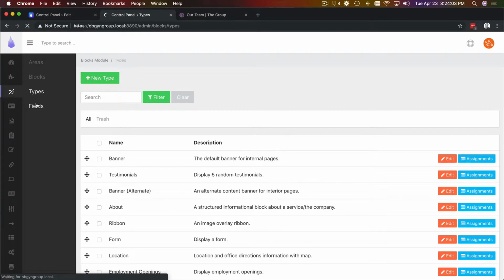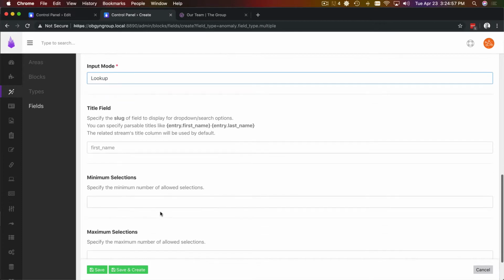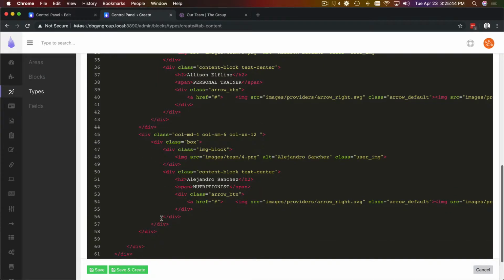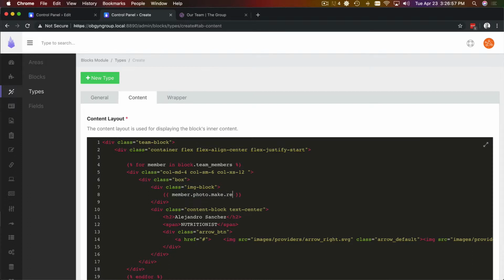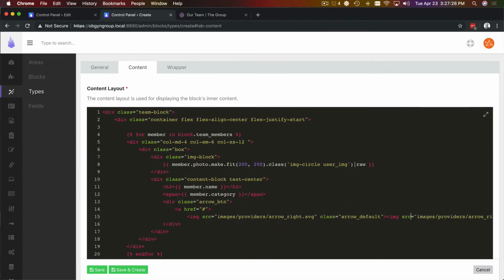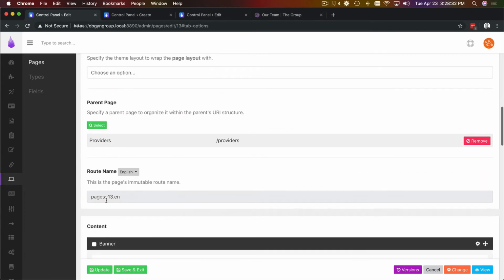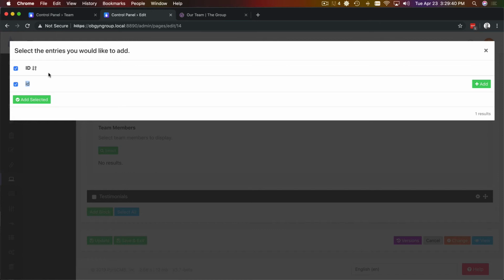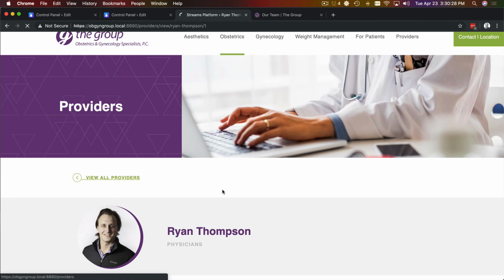Team Page / Named Routes - Building a Medical Group Website on PyroCMS v3.7-dev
We reuse stream data, create a simple block, and use a named route to build out a team page.